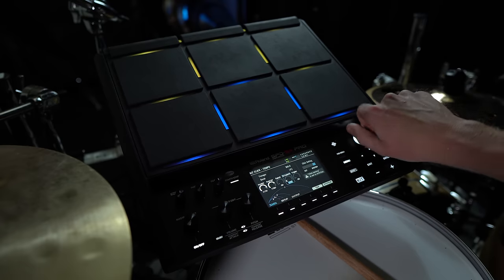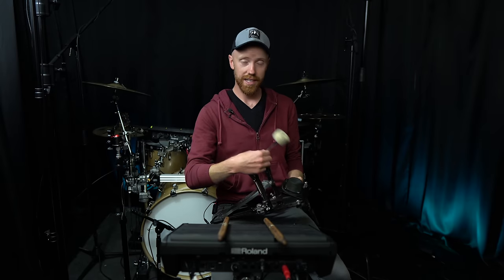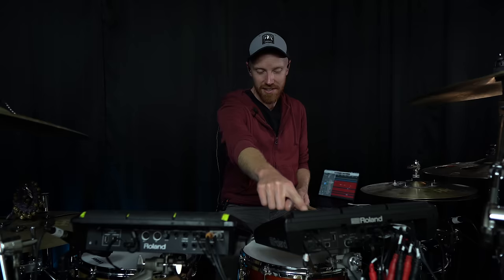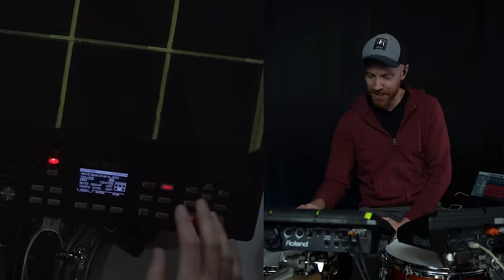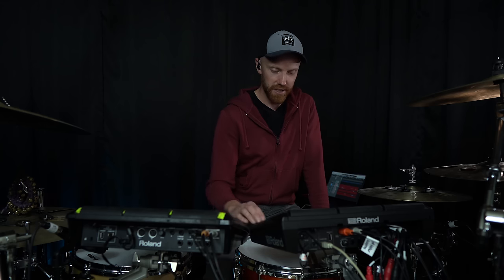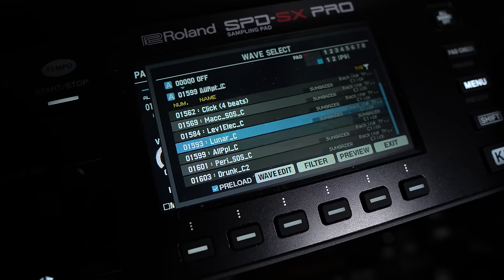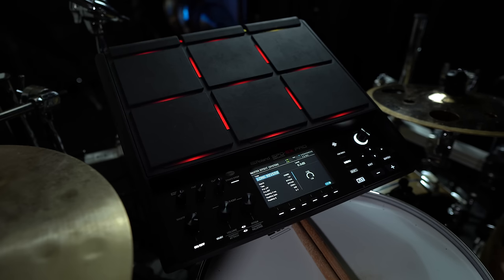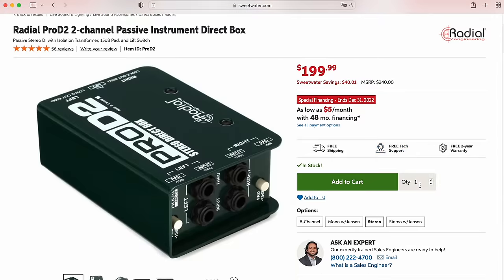Roland SPD-SX PRO | Powerful new upgrades!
◦ RECORDING GEAR ◦
MacBook Pro M1 14" (for all audio recording, live performances & video editing)
Oktava MK-012 Overheads (but they're old and I don't think you can buy them anymore)

◦ MEINL CYMBALS (in this video)◦
14" Byzance Jazz Thin Hihats - no link, but you can buy my main hats below
16" Byzance Extra Dry Medium Thin Hi-Hats (you know I like big hi-hats)
Small stack: 12" Classics Custom Trash Splash x 2 (bottom one popped inside-out)

I use some of their products, because I like them, but do not officially endorse them. Therefore, my opinions in this video (and all my videos) are entirely my own. I do, however, endorse Meinl Cymbals and Evans Drumheads (because they're my favorite), and I invite you to check out their gear too (on Sweetwater, of course!). 😃

TIMESTAMPS:
0:00 Intro
0:38 Unboxing + First Impressions
5:27 SPD-SX vs. PRO
7:05 Sync Tracks to Click!!
9:27 Life's little pleasures: Auto file conversion, folders, more kits
10:55 Editing (is WAY easier)
15:27 Click
17:43 MIDI
18:54 LIGHTS!
19:49 hidden features (shhh!)
20:12 File Browsing, Saving, Loading
22:15 SPD-SX App
23:04 EFFECTS
25:21 Controlling Master FX (the knob situation)
26:57 Sampling
27:40 Should you buy?